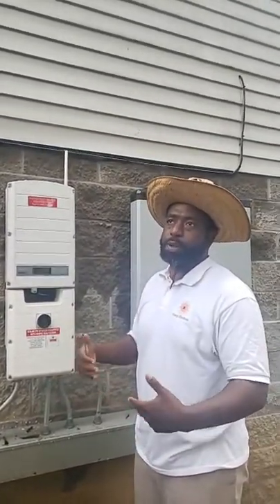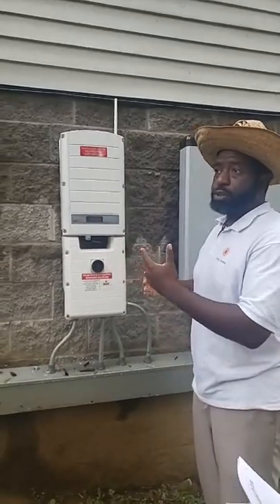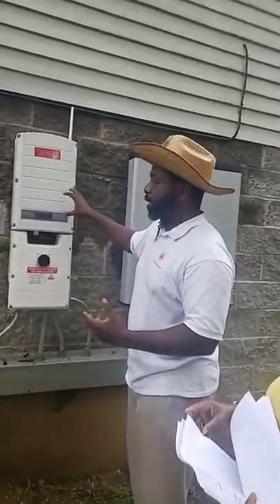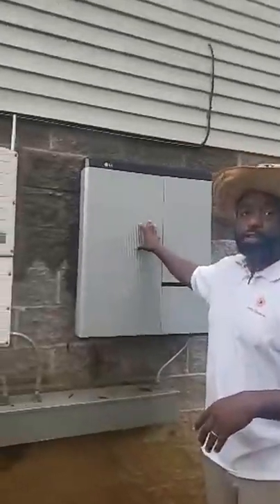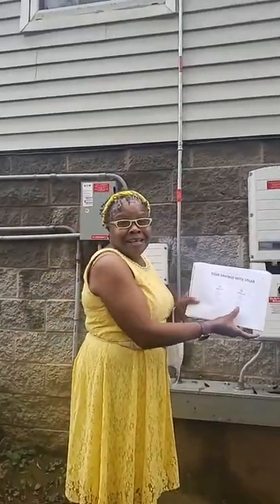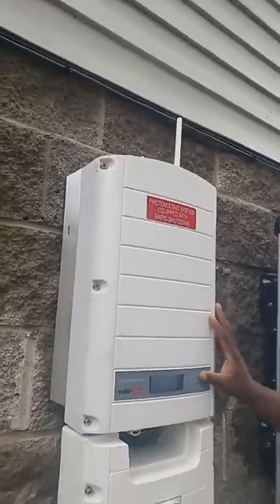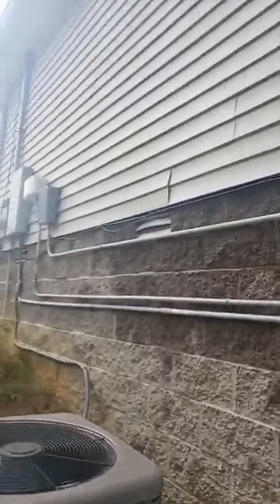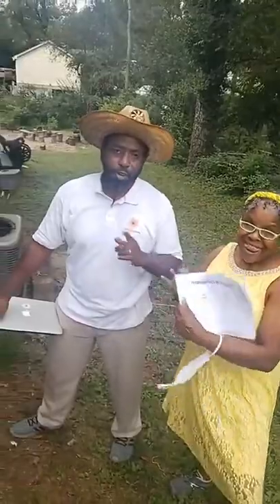Frierson Solar Tour video4